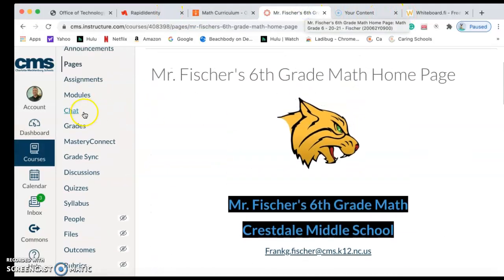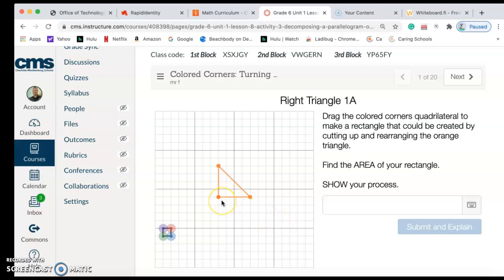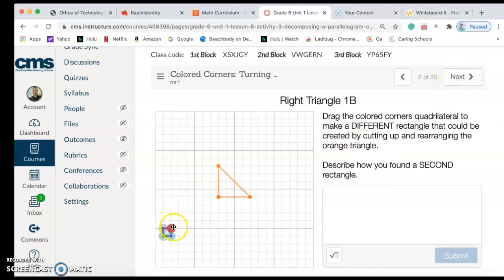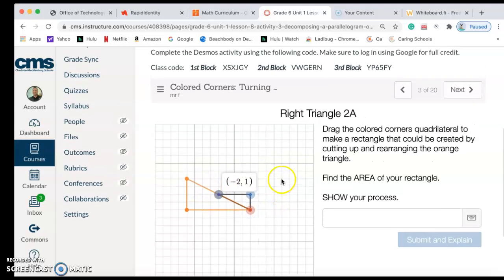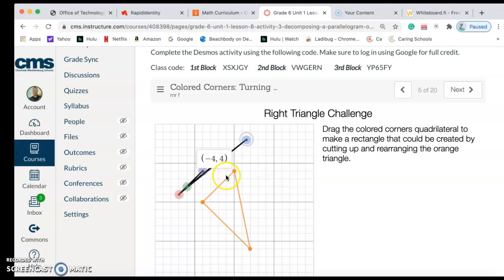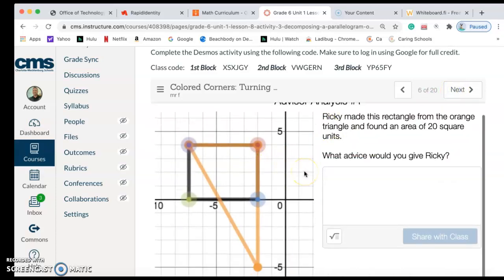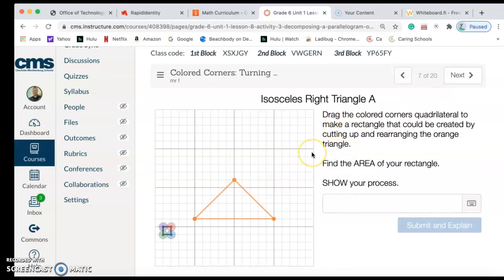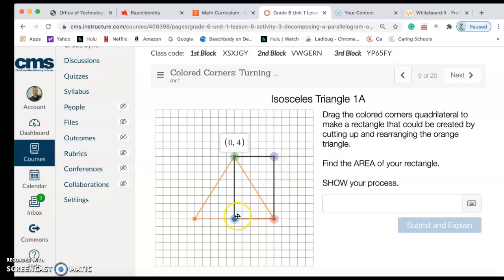Unit 1 Lesson 8